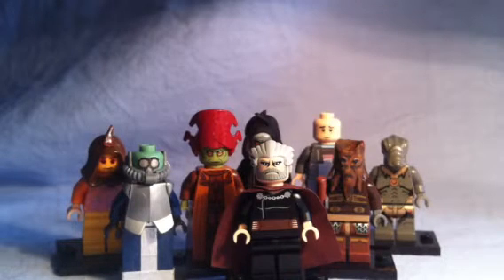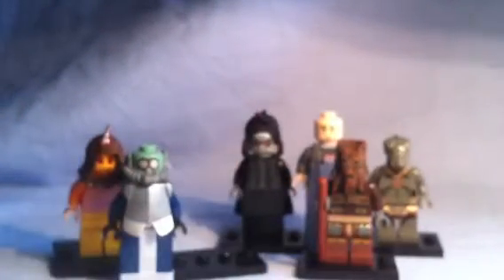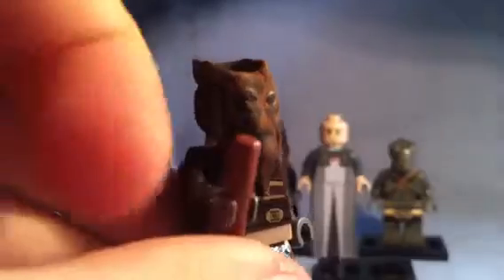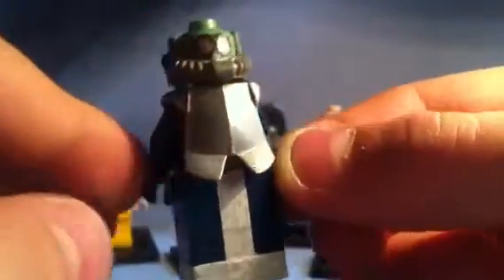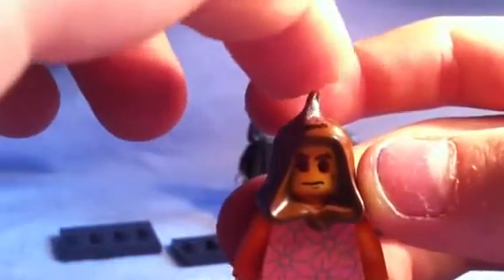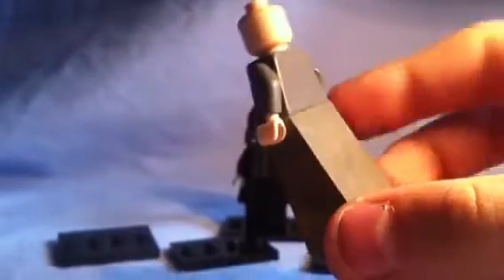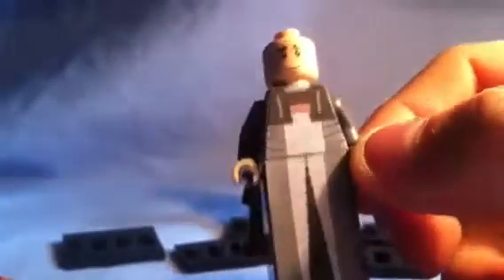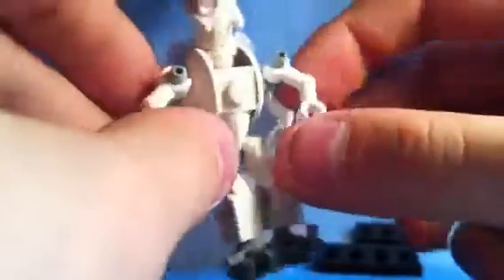Lego separatist council custom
Lego customs
Took a while to make